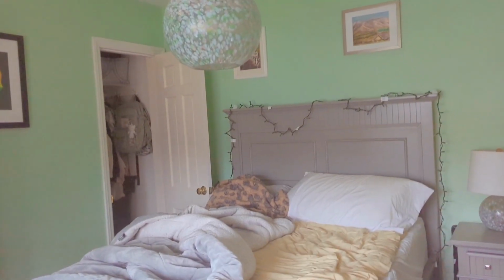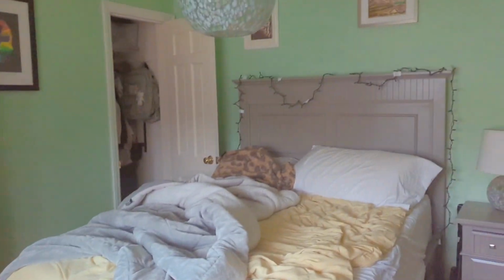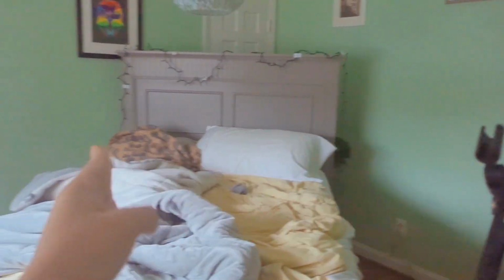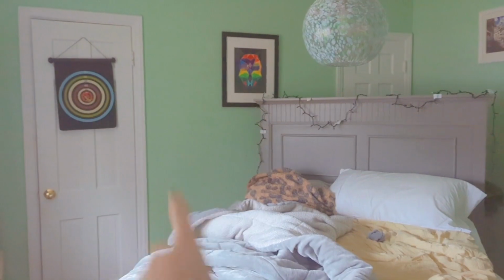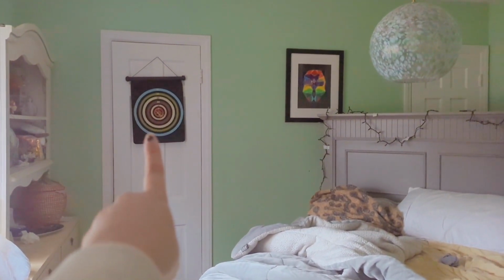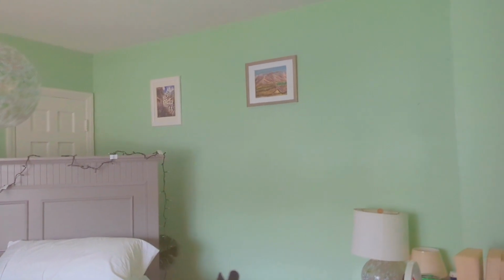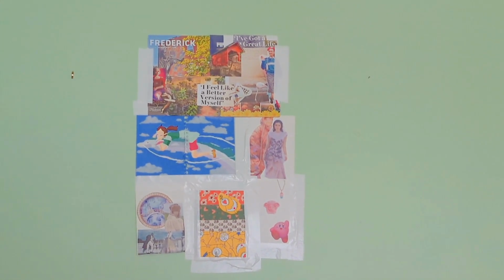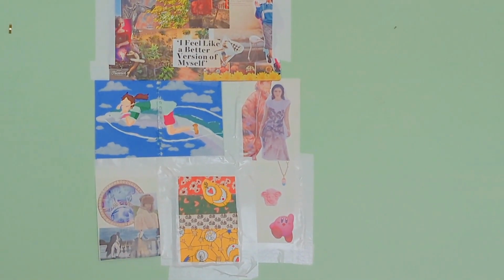room tour (aesthetic, Pinterest girlie)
room transformation

room tour